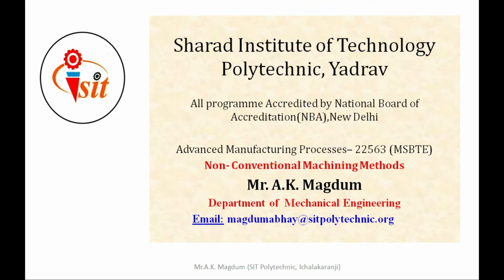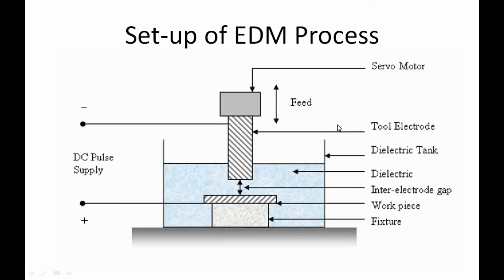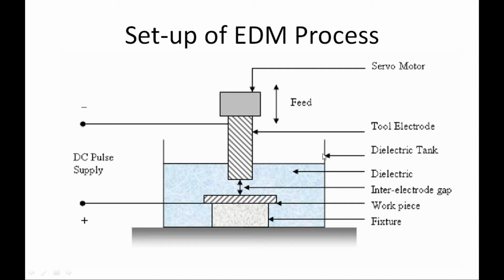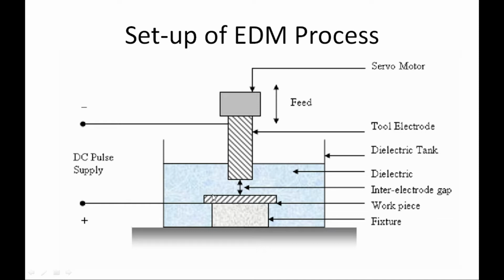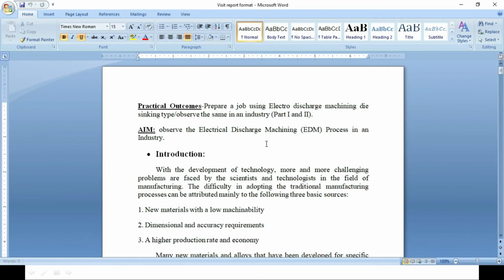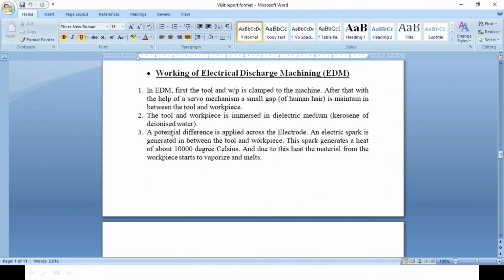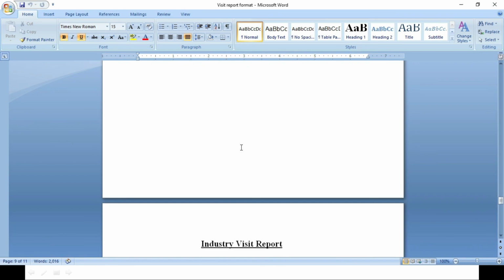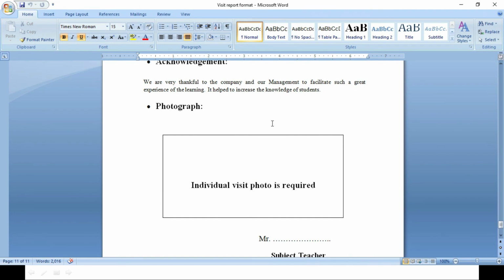AMP (22563) expt.No.3&4